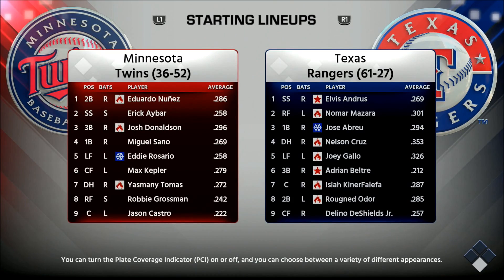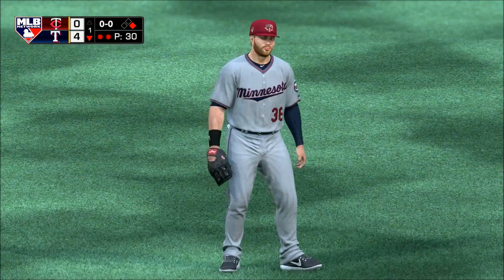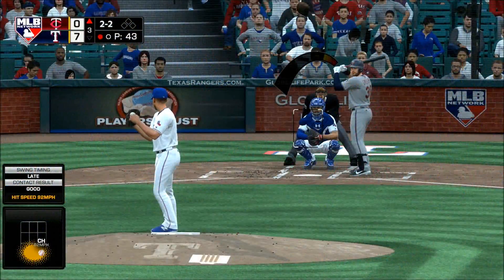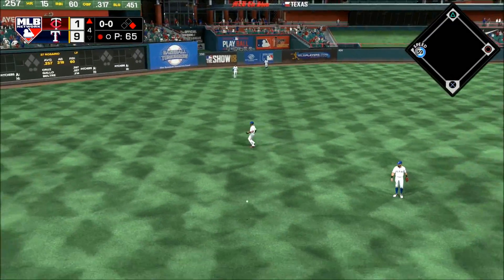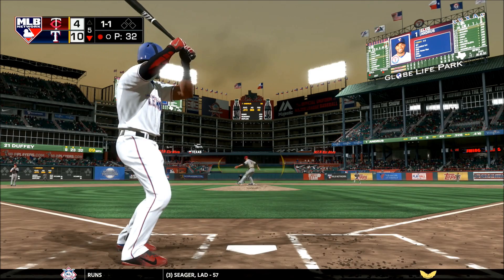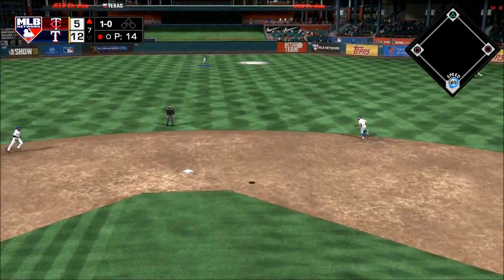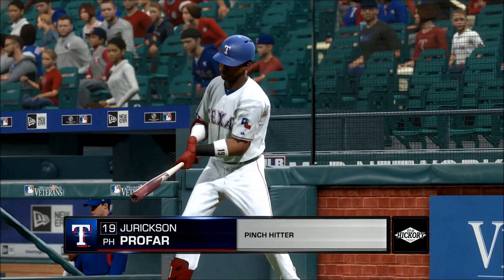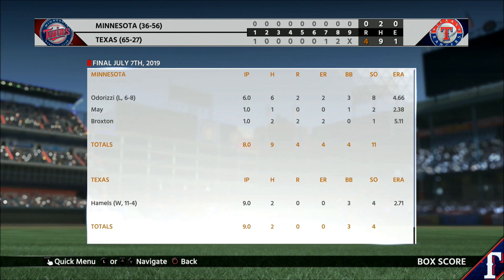MLB 18 The Show - Texas Rangers Franchise Yr 2 - gms 89-92 vs Minnesota Twins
This is year 2 of my Texas Rangers franchise for MLB The Show 18 on PS4 Pro. I'm using a HEAVILY edited version of the Operation Sports Full Minors(OSFM) V1 roster. I play the first game of the series and sim the rest.

Settings:
Baserunning - Auto

Sliders
If not listed it's on default:
CPU Man Hook 4
FB Pitch Spd 8
Off P Spd 8
Injury 6